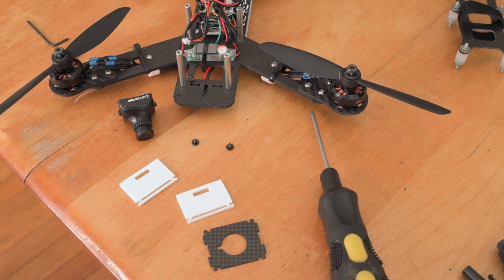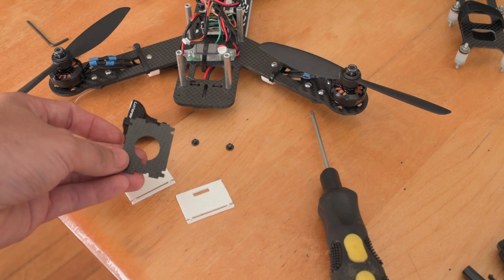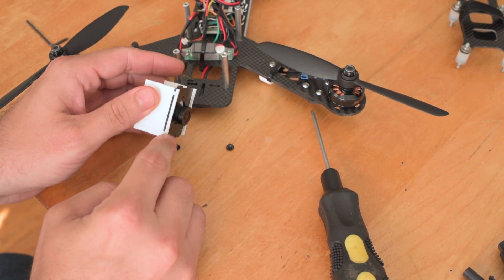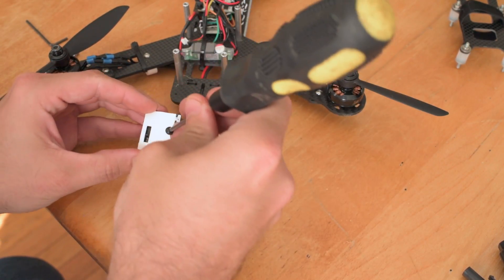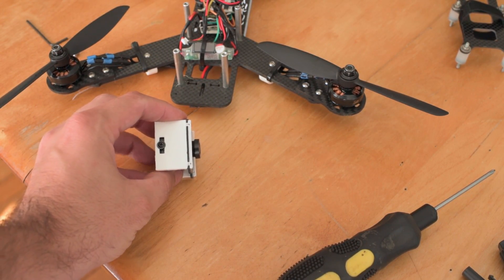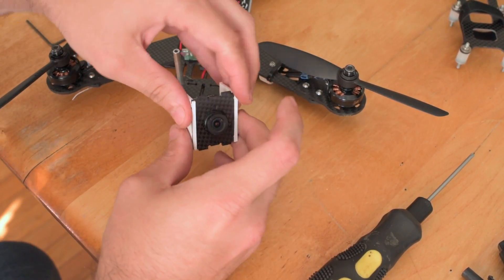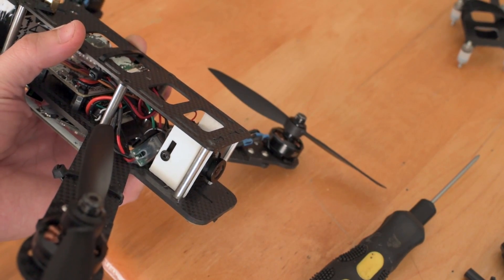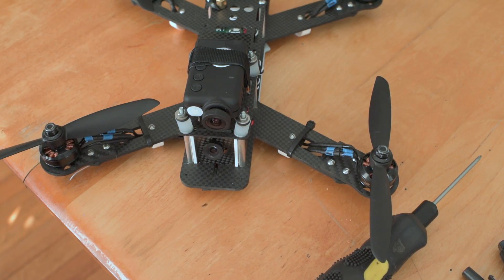QAV250 CM 650 Mount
Carbon Fiber QAV250 CM-650 camera mount. 3D Printed, for easy tilted adjustable angles and secure mounting.